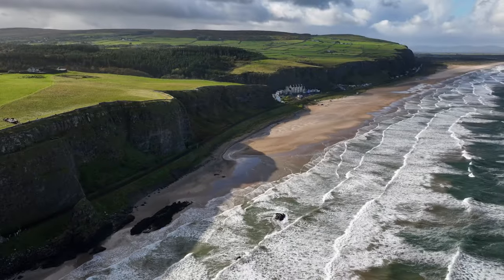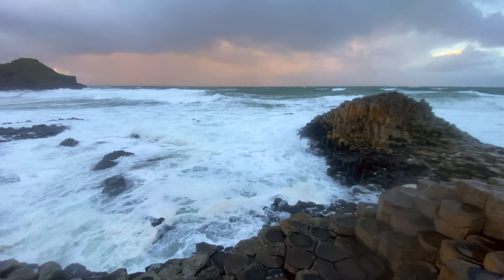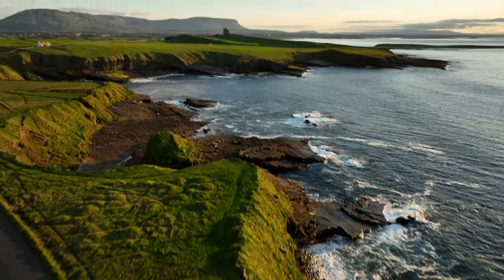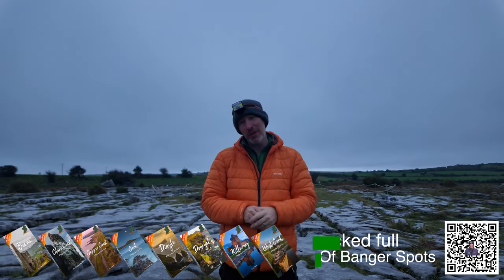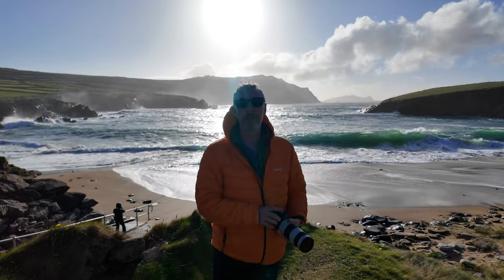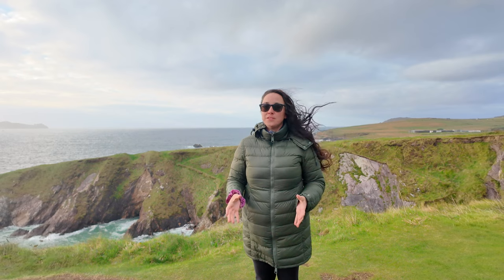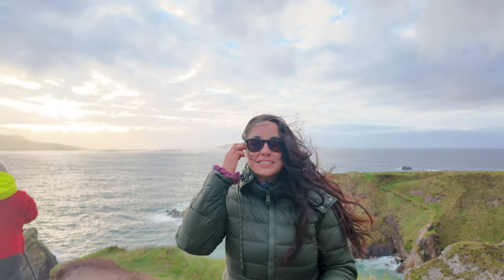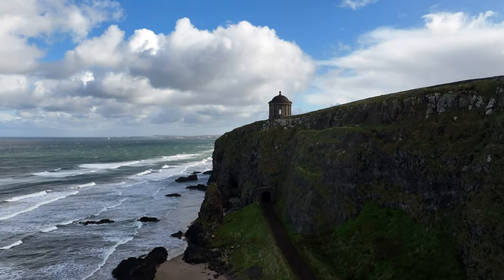Want BREATHTAKING Photos? Watch Sarah Lyndsay's Ireland Tour Now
Join us for a recap of an unforgettable eight-day landscape photography tour across Ireland with Sarah Lyndsay! From iconic spots like Giant’s Causeway and the Dark Hedges to hidden gems along the coast, this video captures the best moments, dramatic weather, and stunning sunsets. Watch for a mix of iconic Irish landscapes, unique group shots, and a few surprises along the way. Thinking about joining the next adventure? This glimpse might just seal the deal.

If this is your first time here, welcome to the community! Whether you’re sharing feedback, ideas, or just saying hi, I’m here for it!
I’m looking forward to connecting with you.

                                                      ➭Links

Camera Bodies
- ➭Canon EOS - R
- ➭DJI OSMO Pocket 3
- ➭DJI Mavic 3
- ➭INSTA360Ace Pro 2

Lenses:
- ➭Canon 16-35mm F4 IS USM L

Filters
➭KASE Revolution Magnetic 92mm

Tripods:
➭Benro Rhino

Studio LIghts
➭ZHIYUN MOLUS X60
➭ZHIYUN CINEPEER C100